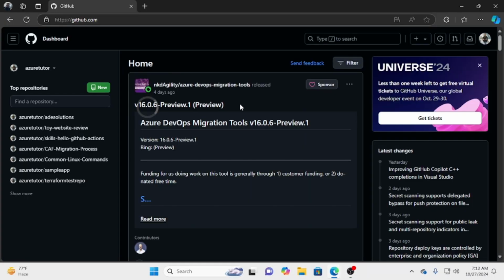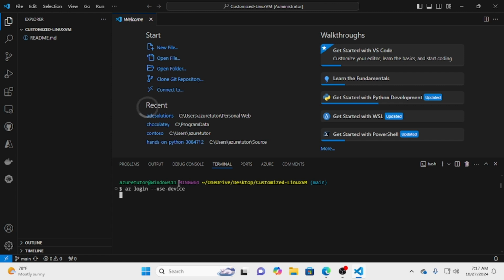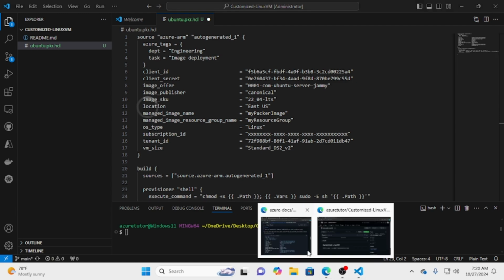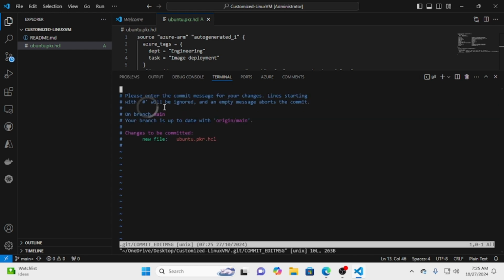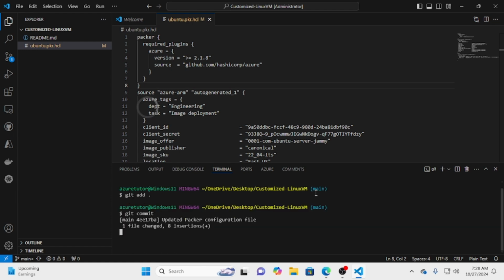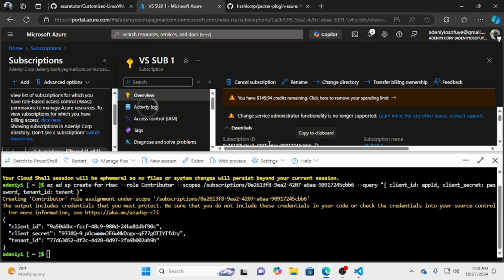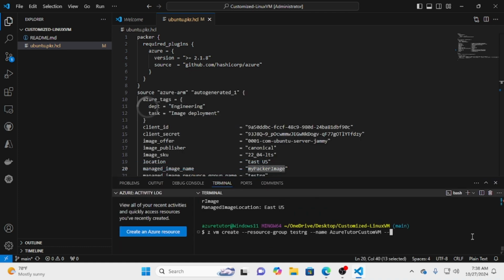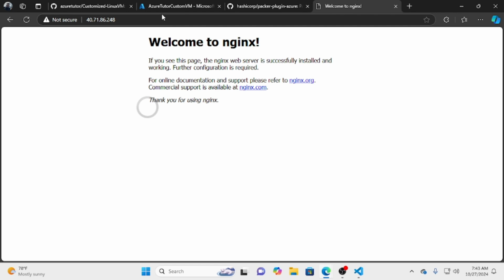Create Linux Azure VM Images with Packer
Each virtual machine (VM) in Azure is created from an image that defines the Linux distribution and OS version. Images can include pre-installed applications and configurations. The Azure Marketplace provides many first and third-party images for most common distributions and application environments, or you can create your own custom images tailored to your needs. This video tutorial details how to use the open-source tool Packer to define and build custom images in Azure.

prerequisite:
Install Packer
Install Visual Studio Code
GitHub account
Azure Subscription